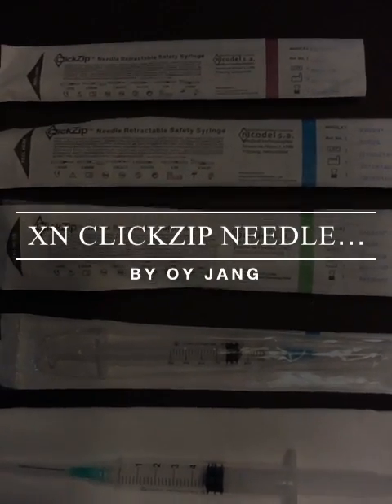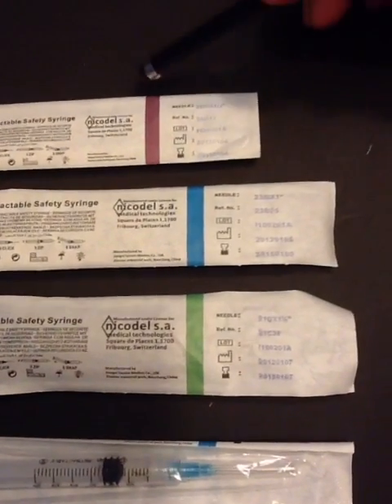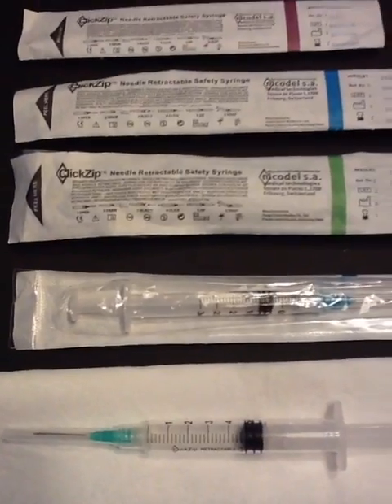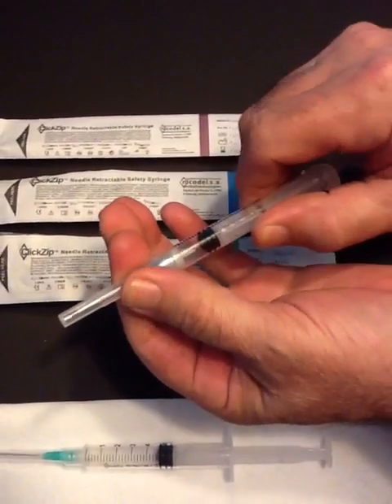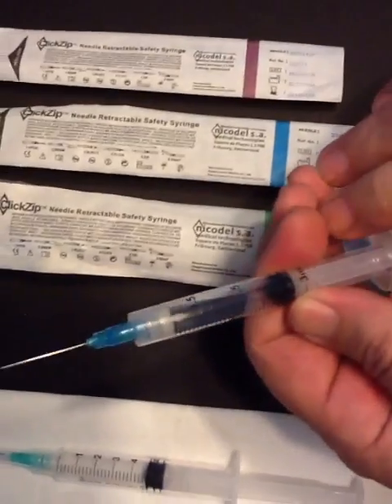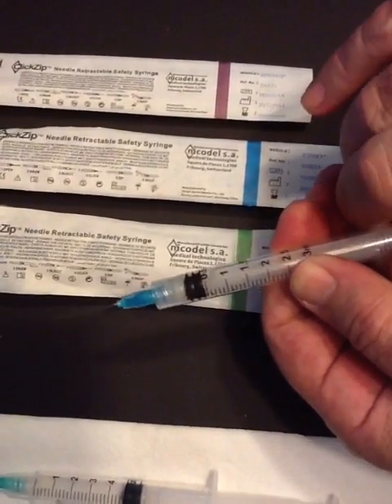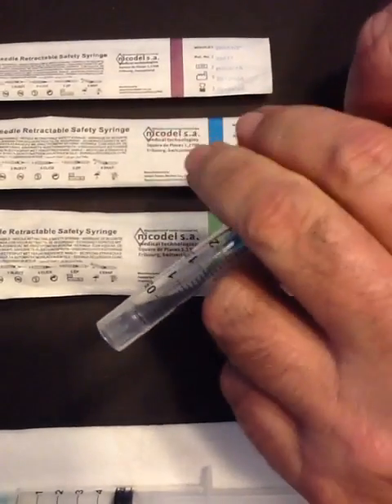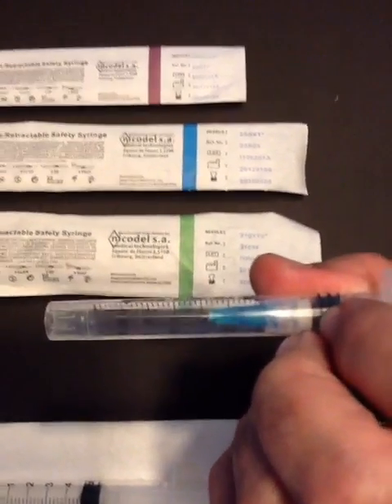XN ClickZip Retractable Safety Syringe, How its works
XN ClickZip Retractable Safety Syringe with detachable needle. How its work